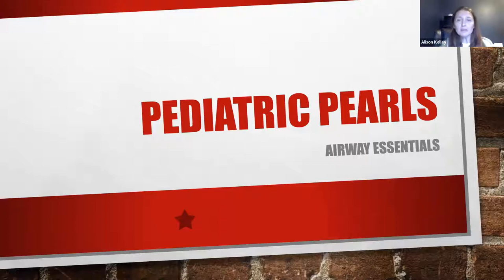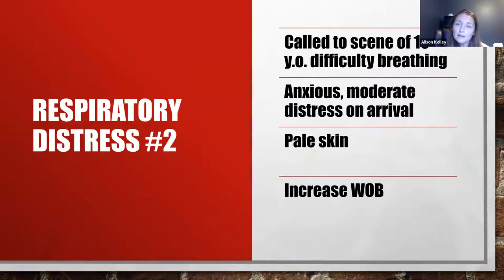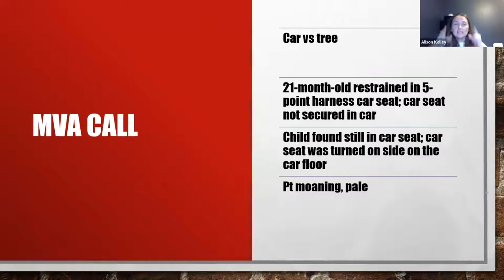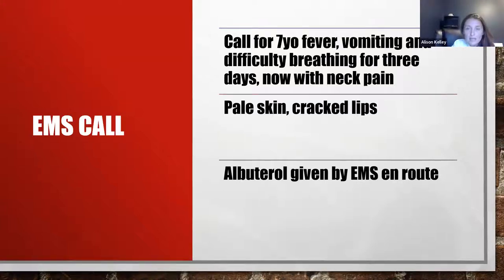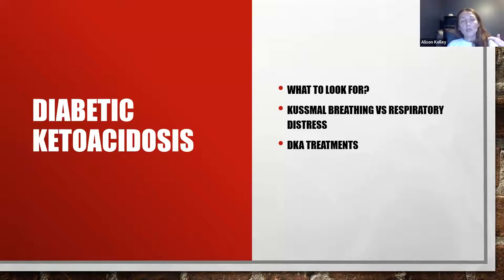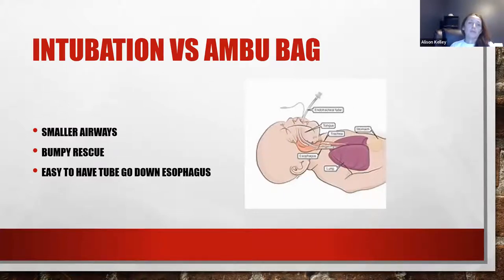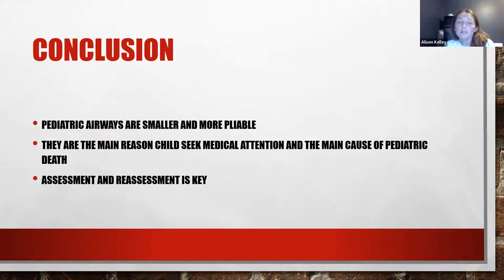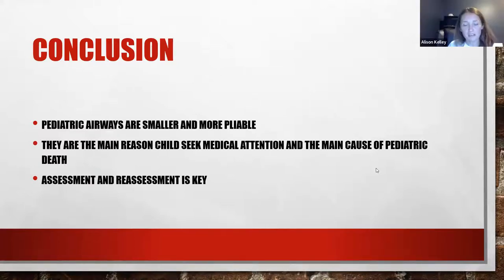EMS Grand Rounds April 2022: Pediatric Pearls